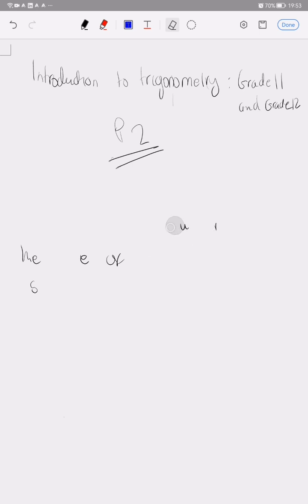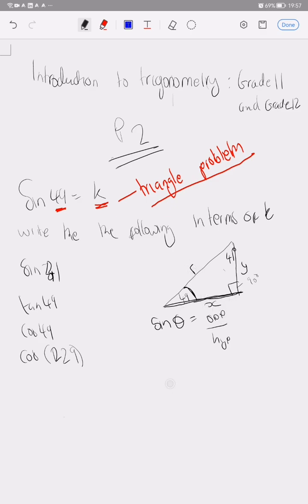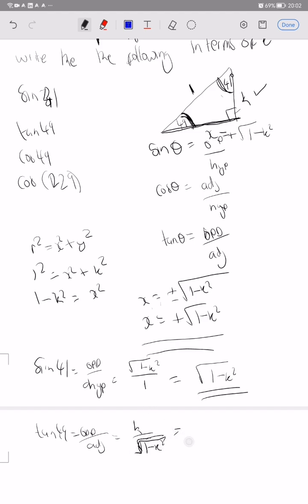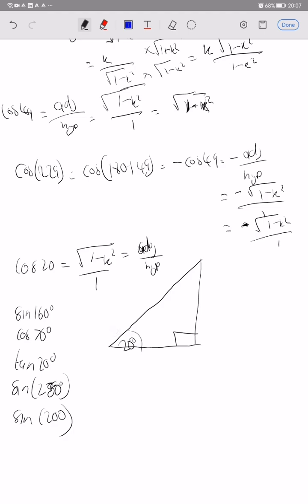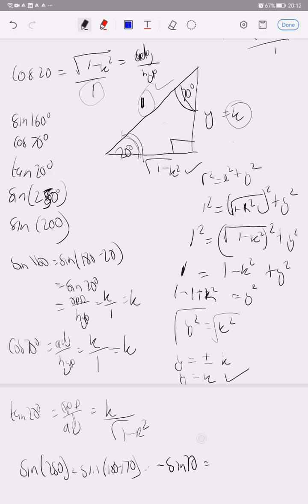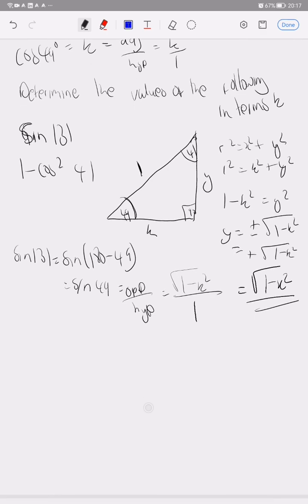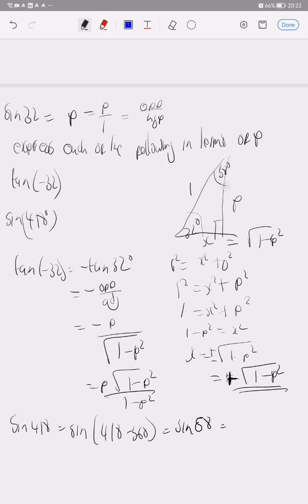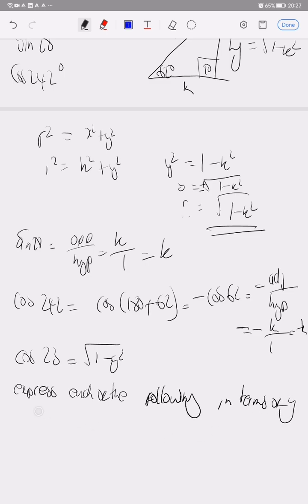GRADE 11 AND GRADE 12:Introduction to Trigonometry (P2)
Welcome to this Introduction to Trigonometry lesson for Grade 11 and Grade 12 learners. In this video, we build a solid foundation in Trigonometry, focusing on the essential concepts you need to succeed in high school mathematics.
We start by breaking down the basics of right-angled triangles and explaining the three primary trigonometric ratios: sine, cosine, and tangent. You will learn how these ratios are formed, what they represent, and how to apply them in solving real problems.
This lesson also introduces:
Understanding angles in degrees
Identifying opposite, adjacent, and hypotenuse sides
Applying SOH-CAH-TOA effectively
Solving basic trig problems step by step
By the end of this video, you will have a clear understanding of trigonometry fundamentals and be ready to tackle more advanced topics like trig graphs, identities, and equations.
Perfect for Grade 11 and Grade 12 learners preparing for exams, revision, or building confidence in mathematics.